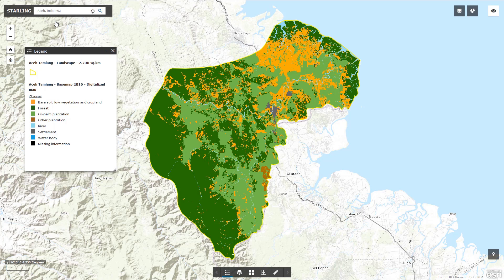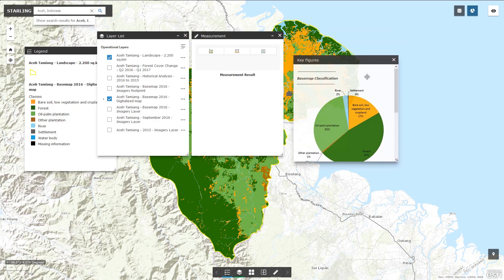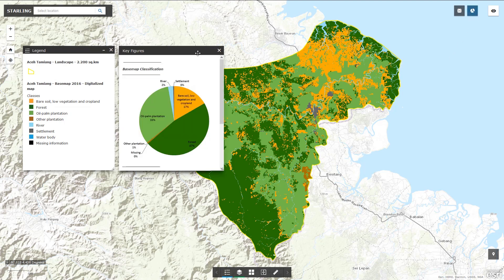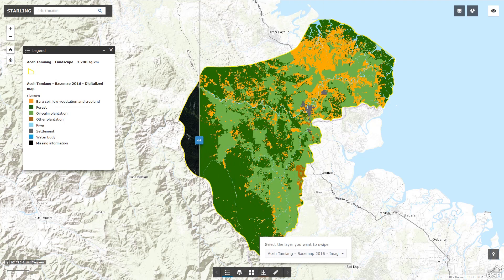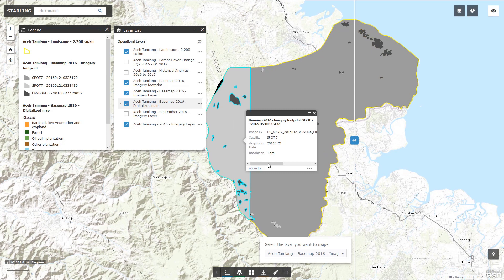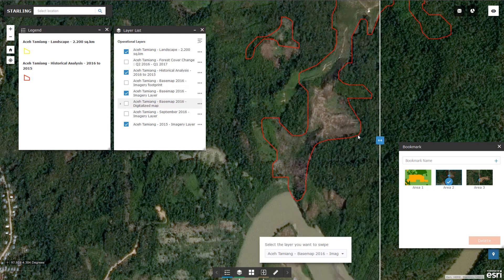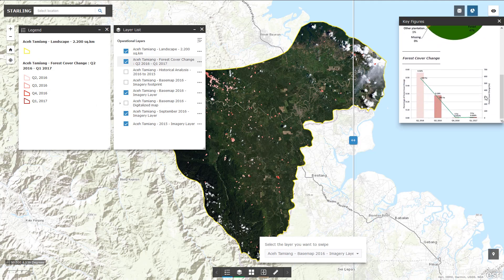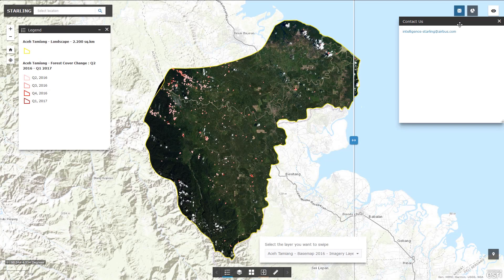Starling | Demonstration of the web interface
Starling aim to empower companies using palm oil to precisely and regularly self-monitor their practices and compliance in forest conservation.

This video will get you familiar with the streaming version of the service, and the different functionalities it offers.